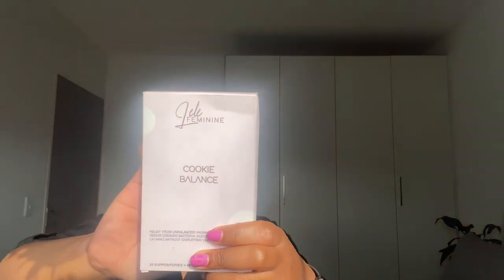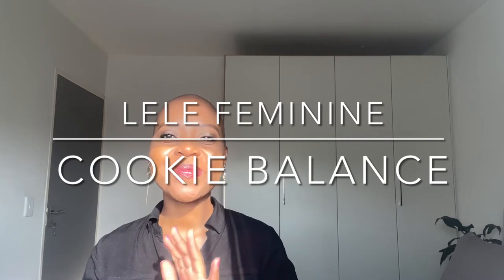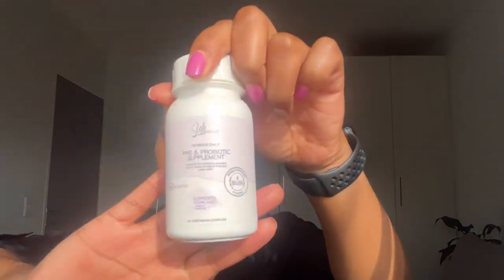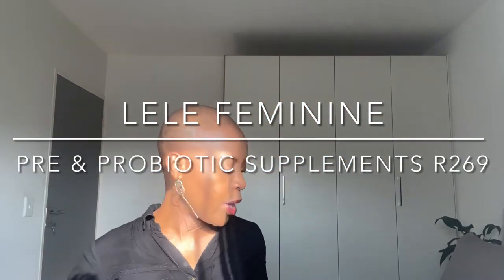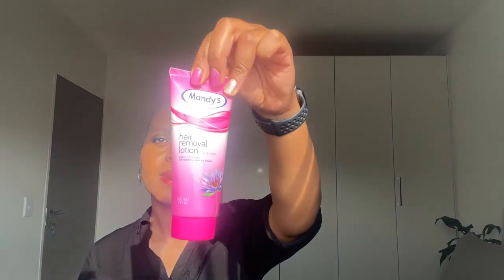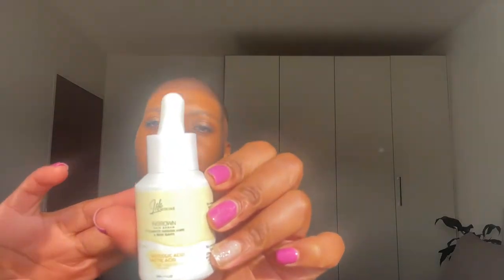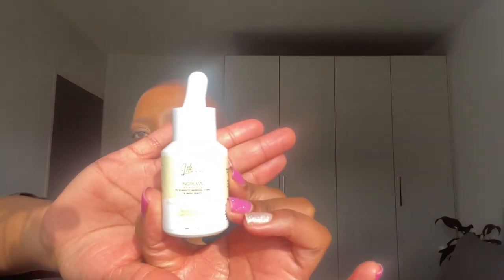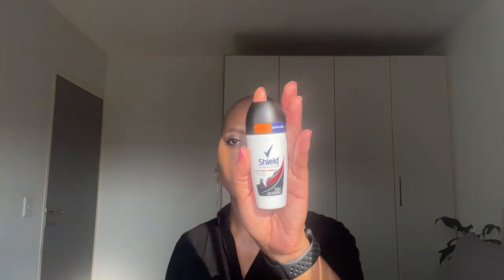Vlogmas|Feminine Hygiene|Cookie balance|Menstrual cup etc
Hey Babe

Let’s talk about some of my favourite Feminine Hygiene products.
Thanks to one of my subbies for this topic suggestion.